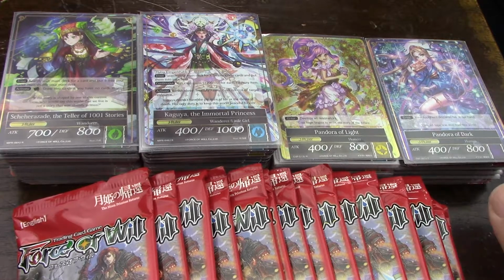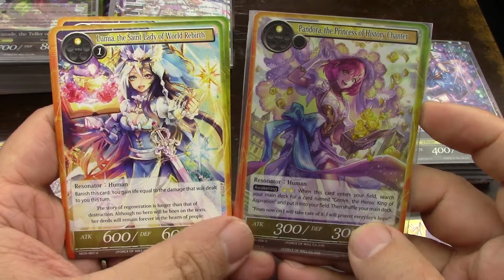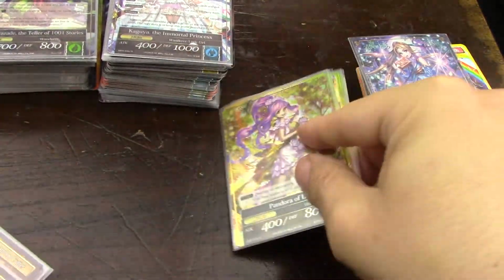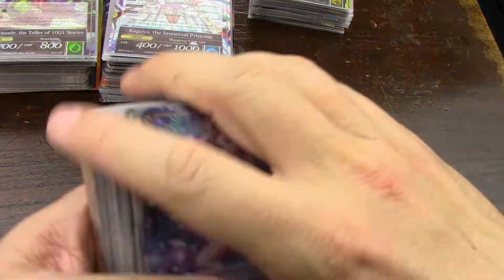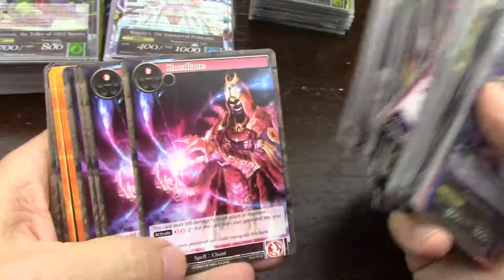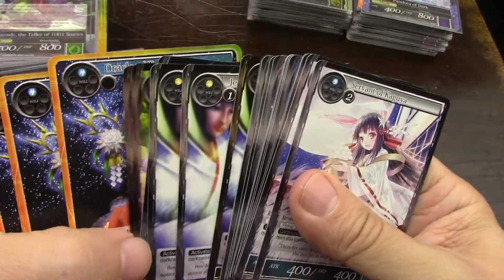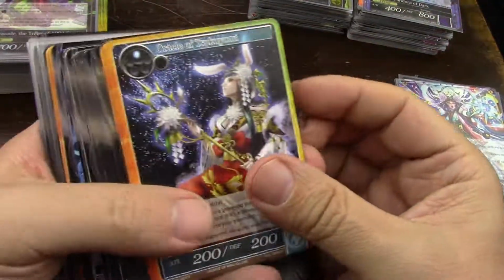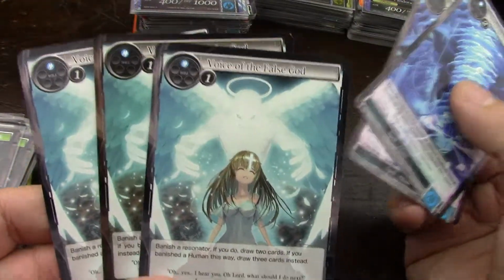Millennia of Ages Battle Box April 2021 Force of Will TCG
I am having a blast building a super cube of the first  three clusters of the Force of Will TCG: Grimm, Alice, and Lapis. It will take me a while to gather up the cards I need, and most decks will need one or more of several high demand cards. Since there are only so many TAT Cheshire Cats, Ruler's Memoria, and Severing Winds that I will be willing to buy, these three cards will constrain how many decks I build for the final supermegacube.

I love this TCG and I hope you get an appreciation for how awesome it is from the videos in this playlist.